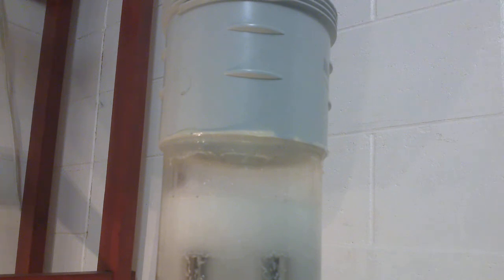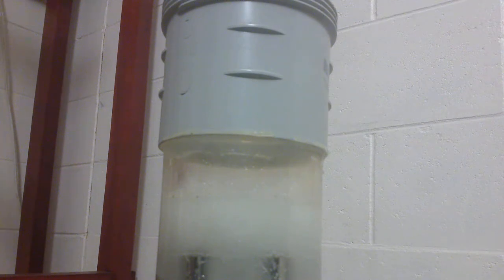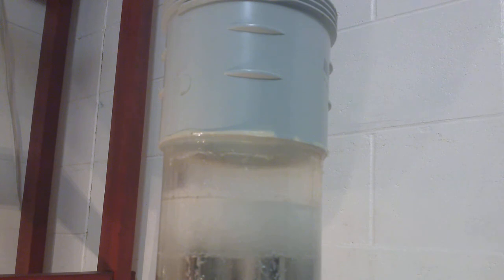Stanley Meyer WFC are 'Short Circuited' to NEVER reach Failure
100's in Darwin Au & 1000's in Auckland NZ have WFC's!
Radiant Oscillator- Tortech 240 Volt Darwin NT, Australia Version. So all you do is go to Tortech Transformers & buy Two of the 240 Volt to 12 Volt Transformers. They have a particular Model that puts out a dual 12 Volt Output that can be in Series 24 Volts or Parallel 12 Volts Output that is useful in other projects separating Amperage from Charge.

1. Tortech: TDL TXF 120VA 240/2*12V Part Number 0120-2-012
2. Element14: DC60S3 -  SOLID STATE RELAY

You need Two of these Transformers, & one Transformer converts 240 Volts AC Mains to 24 Volts AC & this is fed into a ‘Solid State Relay’ that is fed with a ‘20Khz SIne Wave Signal’ & then the 24 Volts AC is then Stepped up to 240 Volts AC but Oscillating at 20Khz. This is a ‘Cold (to the Touch) Signal’ that can either be used to Power Loads (I’ve powered my Laptop off this Cold Signal) or have a 260 Volt Tortech Variac Transformer hooked up to the 240 Volts 20KHz Signal to control the 260 Volt Variac Voltage & HHO Gas output in a Stanley Meyer Water Fuel Cell (WFC) simply by turning the Variac Dial. This whole setup can be powered from 12 Volt Car Battery to an 240 Volt Inverter.

The WFC Circuit is just a Rectifier & Two ‘Stanley Meyer High Voltage Switches’ where one Switch Charges the WFC Gated at LC Resonance with an 8XA Coil & the other Switch ‘Short Circuits’ the WFC & by-passes the 8XA Coil at LC Resonance into an external ‘Light Bulb & Battery Array’ Load as the Electron Extraction Circuit… A Variable Inductor is used for Tuning the Circuit. This is Very SIMPLE & will produce a Minimum of 300% Faraday’s to 1,700% Faraday’s simple Electrolysis at around 0.05 Amps or 1/20th of an Amp… Once this is understood, you can start using Toroids, Ignition Coils or Tesla Coils.

In Darwin I had a Custom Stanley Meyer Toroid built by Tenix Defense Systems in Stuart Park, Darwin NT Australia. These days I just use a Dual 60Kv E-Core Anti-Parallel Ignition Coil Setup.

Its Charged Water to H2, to H3, add Ionised Air, Exhaust N2O & Water Vapour. Mains 240 Volts has its Frequency changed from 60Hz to 20Khz, this is then rectified into DC which halves the Voltage & doubles the Frequency ie: 120 Volts at 40Khz, this is then Back-EMF'ed to Crete a stream of Back-EMF Im-Pulses.